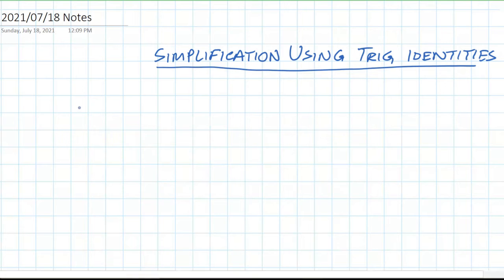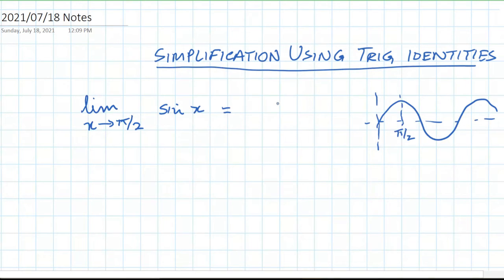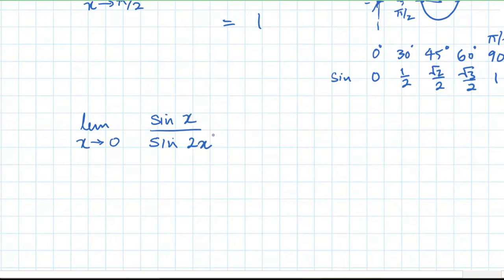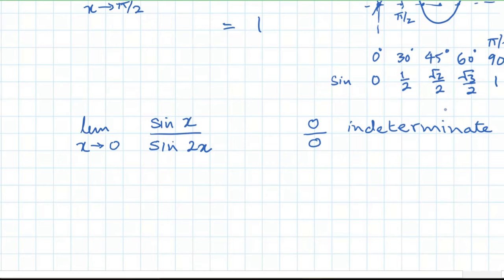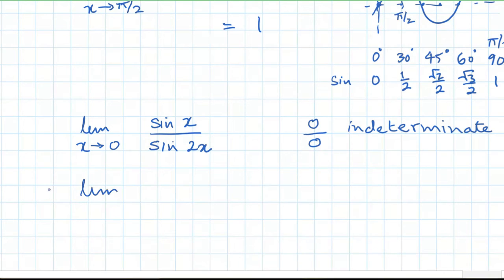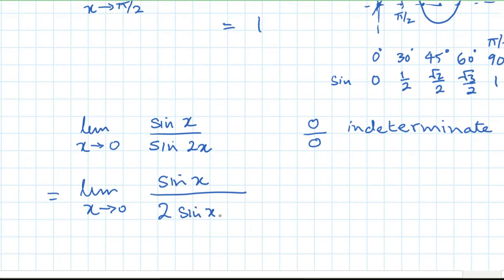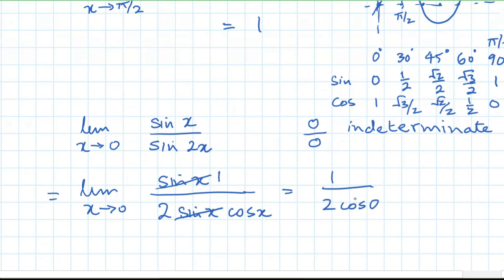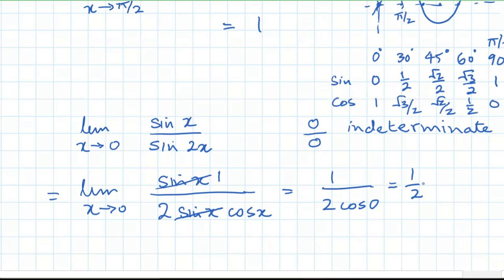Limits - Simplification using Trigonometric Identities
When finding limits of expressions involving trigonometric functions, we can use trigonometric identities to simplify the expressions which are otherwise problematic or challenging.